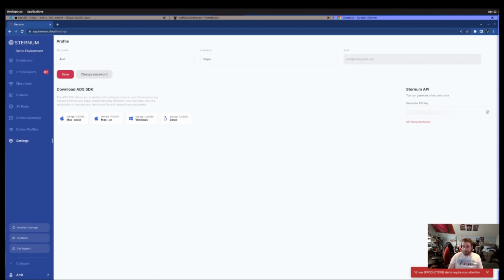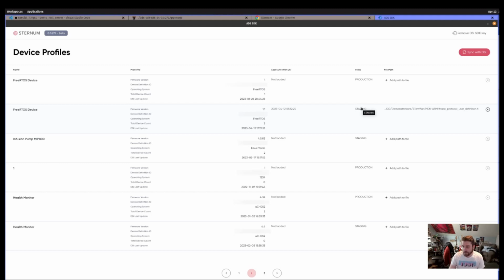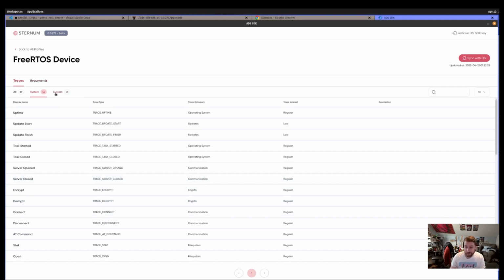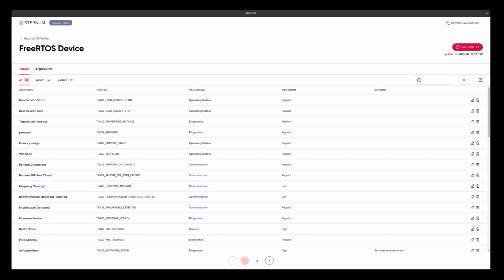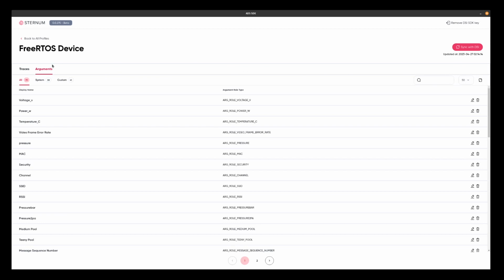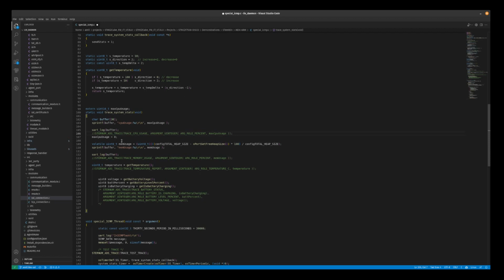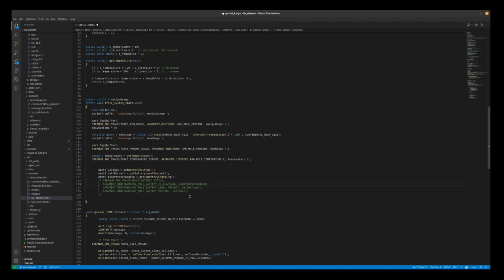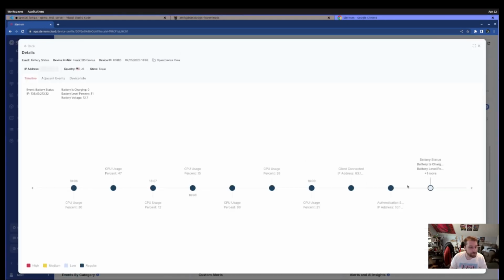IoT Data Collection: How to Set Up Traces and Alerts with Sternum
In this video, you will learn how you can easily use Sternum to granularly monitor your IoT devices; CPU, memory utilization, temperature, battery status, BT connectivity,  and more.

You will also get a glimpse of how, with a combination of automated and custom alerts, you can turn this data into contextual and actionable insights.